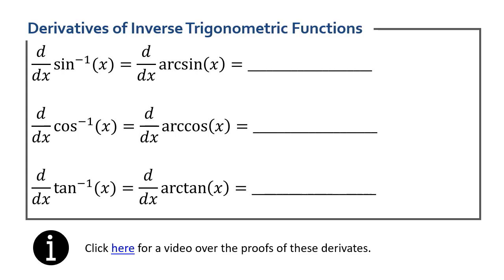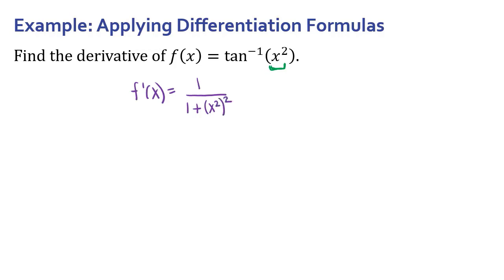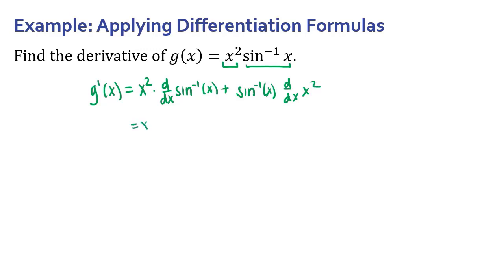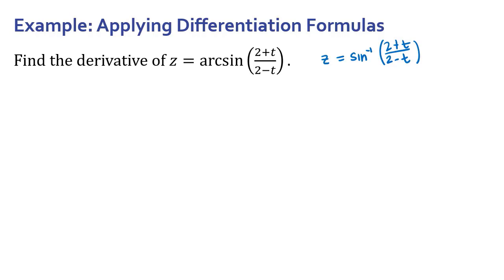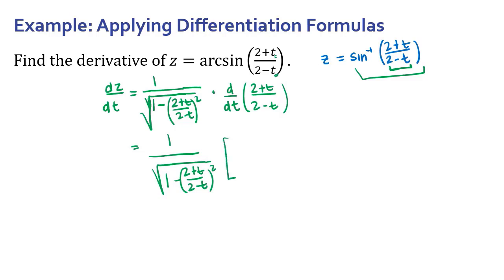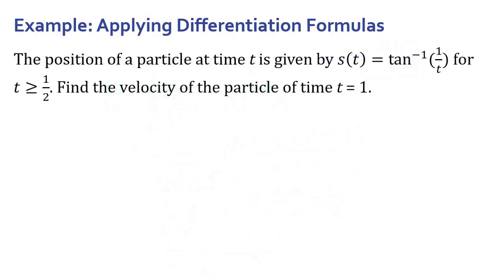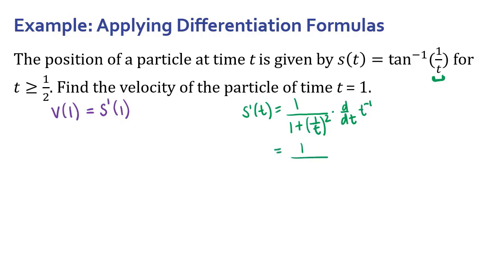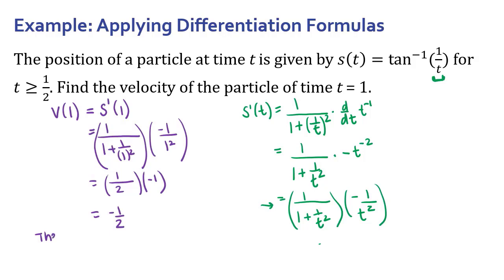Derivatives of Inverse Trig Functions